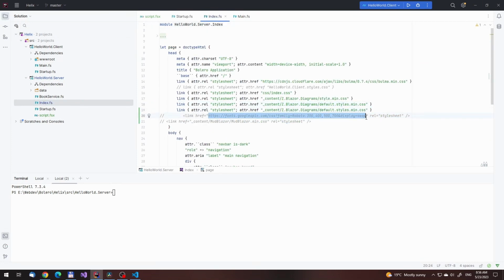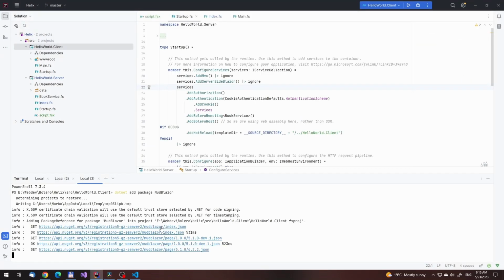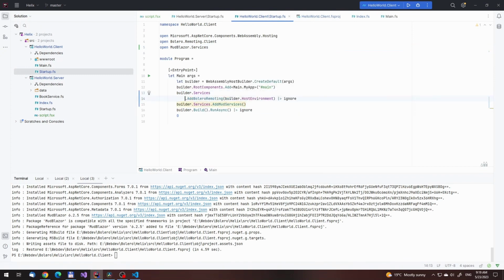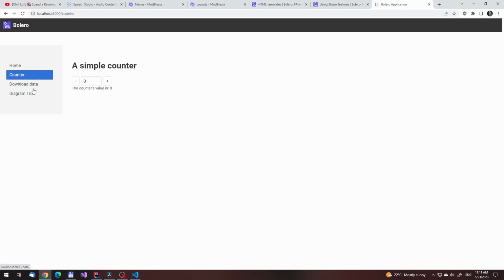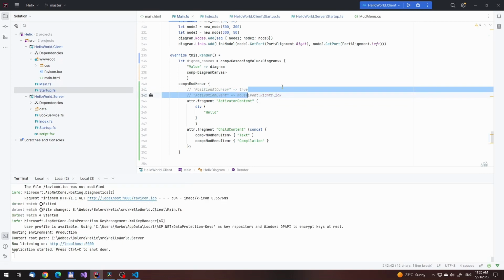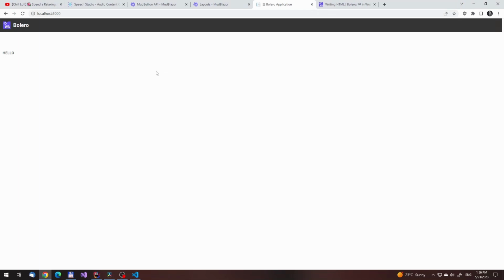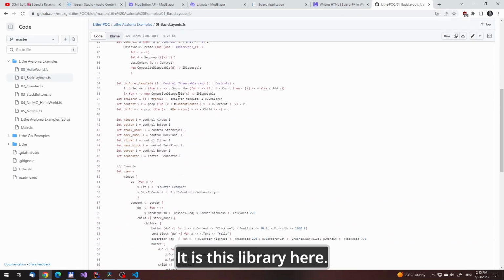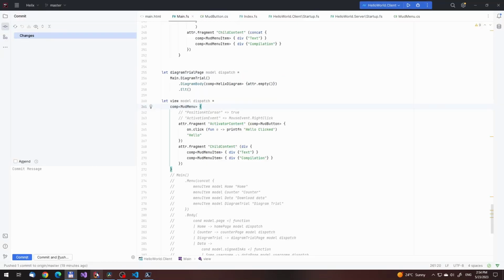VN Compiler. We give up on Bolero. Introducing MudBlazor. (Pt. 2)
In this playlist we start a new project using F# and ~Bolero~, focused on integrating AI tools in order to produce visual novels. We'll go with a node based approach used in programs like Houdini, Substance Designer as well as Blender's Geometry Nodes. We'll make a tool that integrates the best of image generation, text-to-speech and text generation to make producing stunning kinds of novels as complete web pages. This will be a paid service, teaching you how to integrate the application with payment processors along the way, so if you are interested in how to use the best of the cloud and the best of functional programming, to make a VN compiler, you've come to the right place. The project here is intended to be useful for anybody interested in artistic endeavors.

TOC:

00:00 - Intro
00:13 - Introducing MudBlazor
01:02 - Setting up MudBlazor
03:07 - Creating the context menu using the MudMenu component
03:25 - Timelapse - 3:34
04:54 - Does the context menu work?
07:35 - We give up on Bolero
09:40 - Let's move to Blazor
10:19 - Rider's HMR issues flare up again
10:31 - Timelapse - 3:35
11:18 - How to run a project with HMR in Rider
11:42 - Installing the Diagrams library
12:42 - Getting the context menu to work with the diagrams library
14:06 - Outro